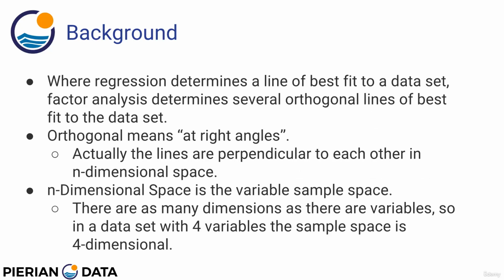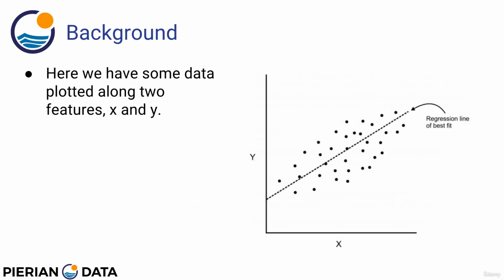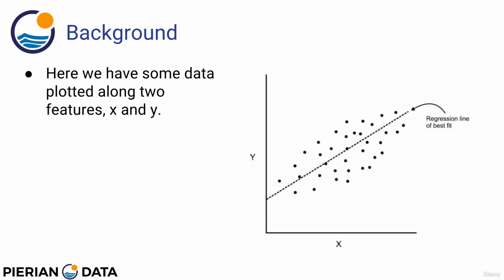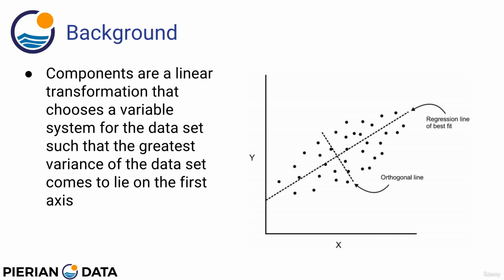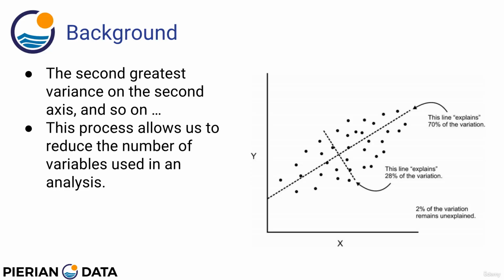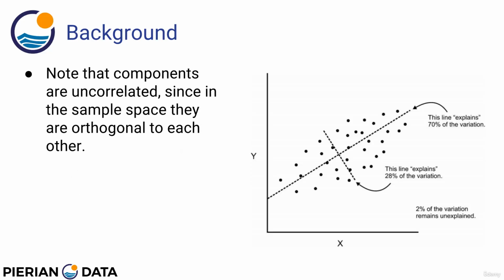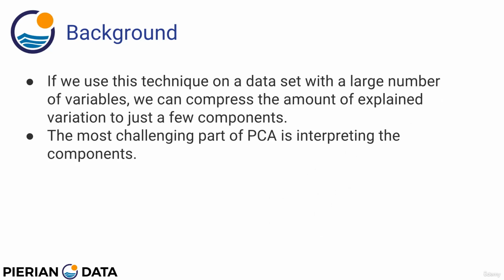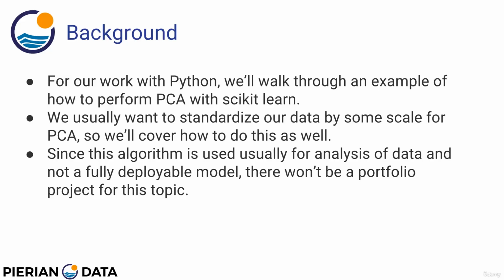[22-Principle component analysis] Python for DS and ML bootcamp #1 PCA